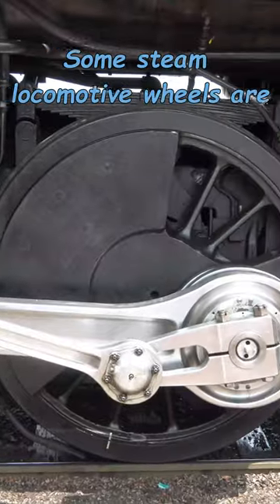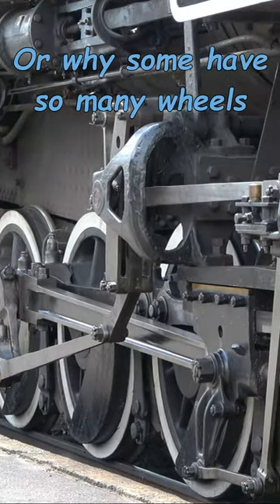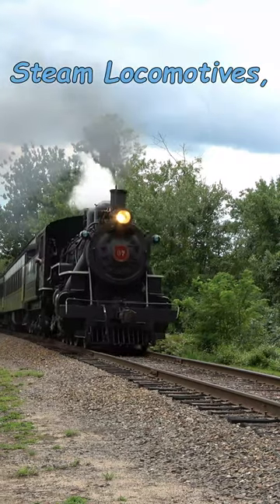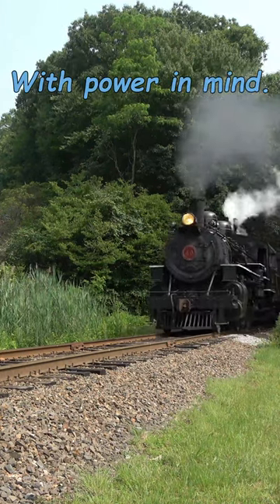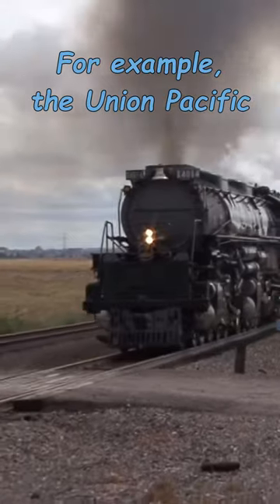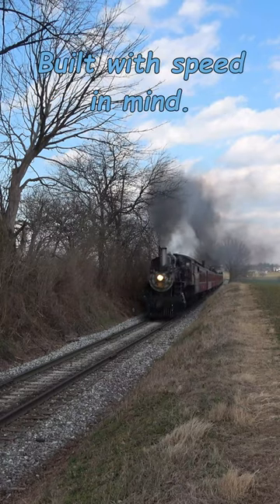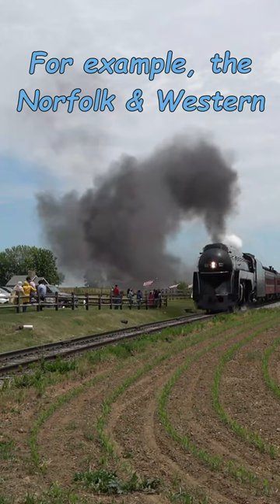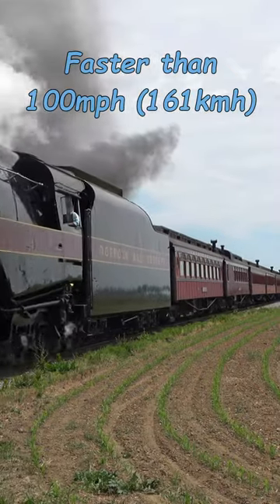The Secret Behind Steam Train Wheels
In today's short, I explain the secret behind steam train wheels.

Please visit any long-form video for external links.